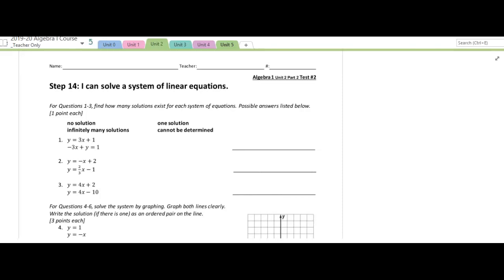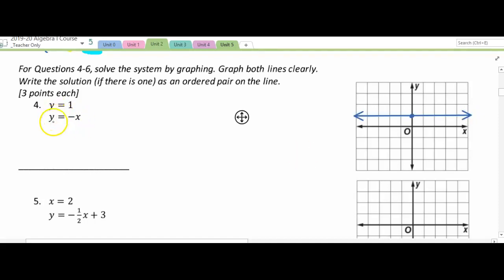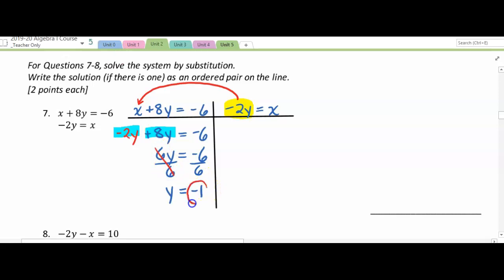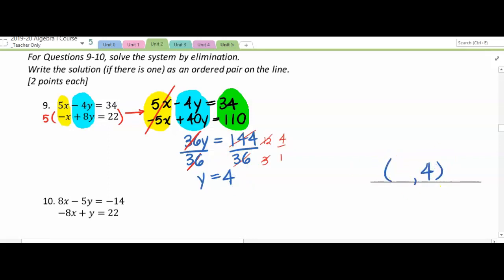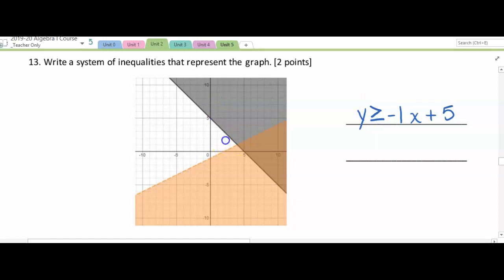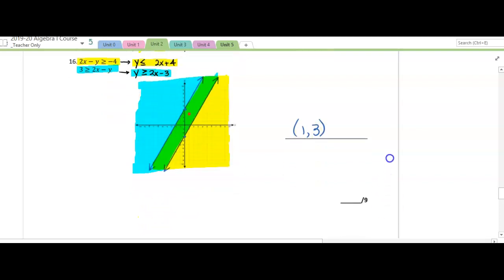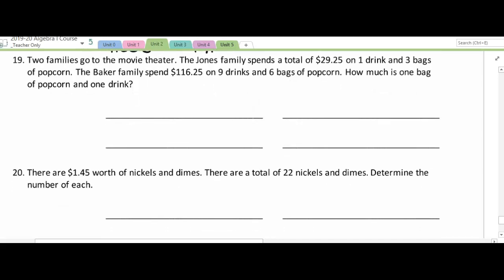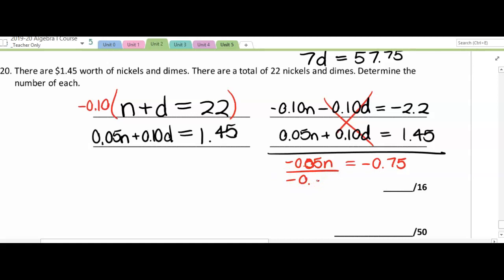Unit 2 Part 2